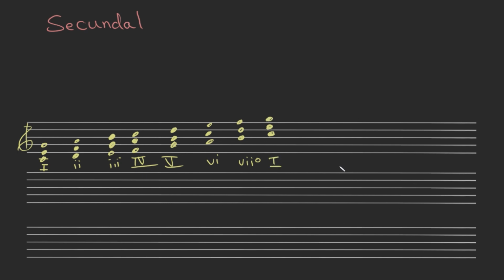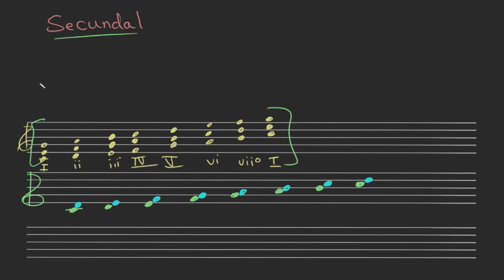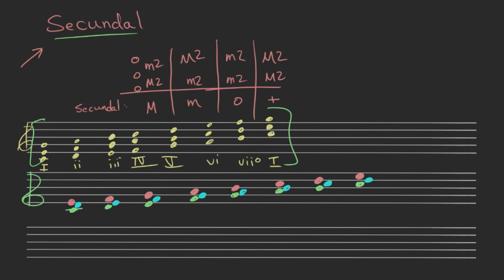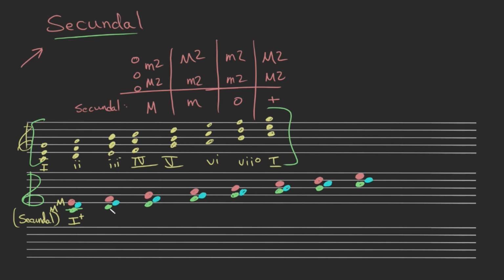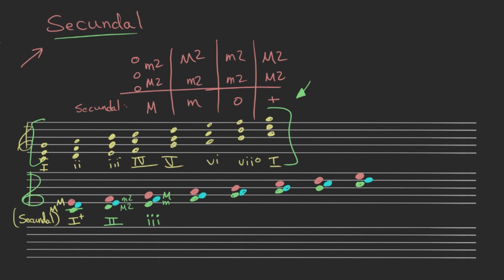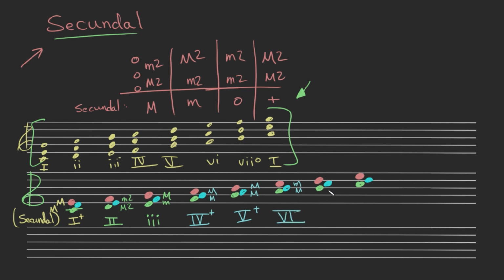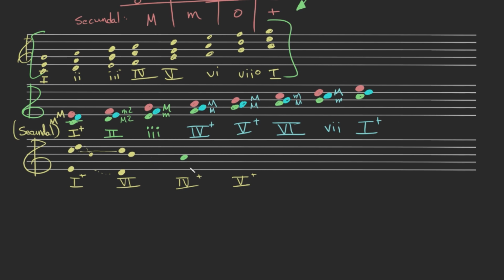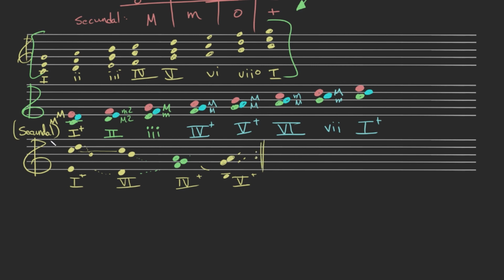Related Secundal Chords | StevenJacks.com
How are secundal chords related in the Major Scale?